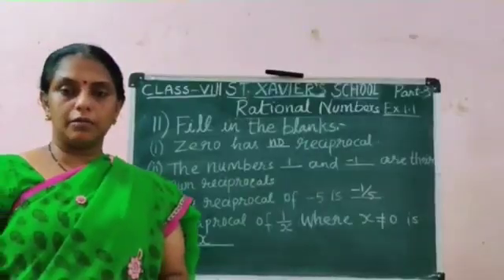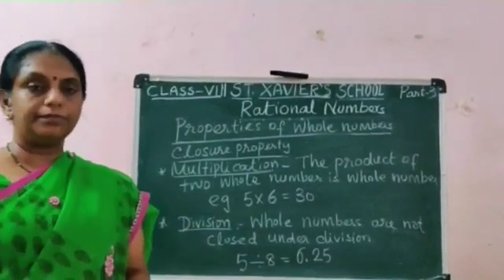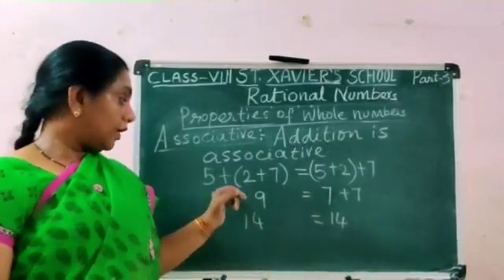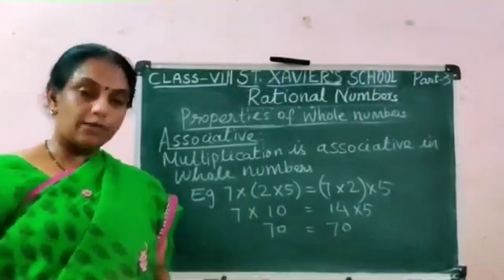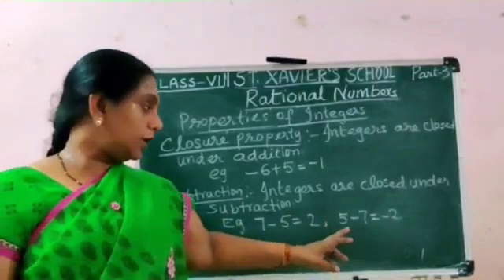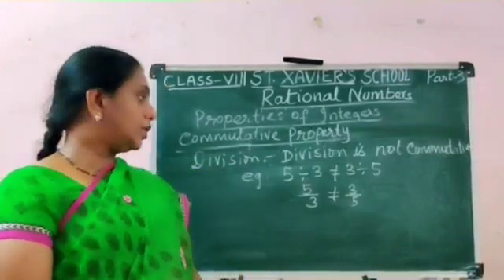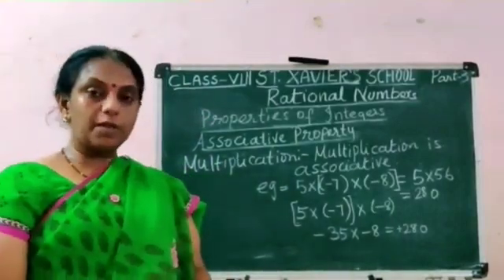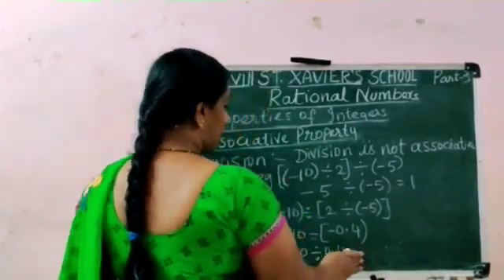STD 8 MATHS CH -1 RATIONAL NUMBERS PART- 3